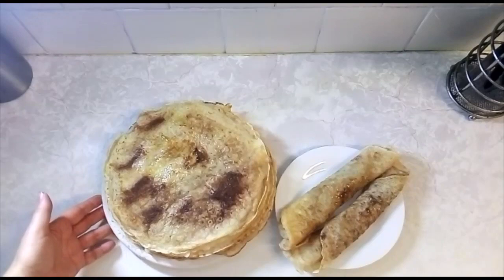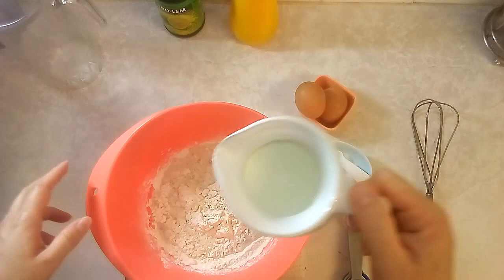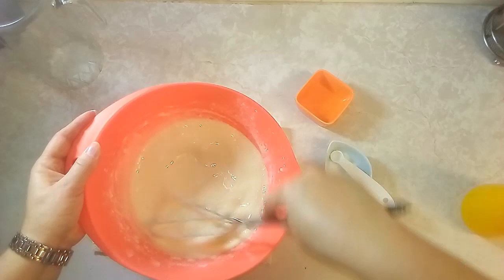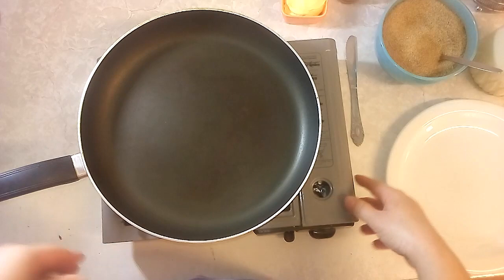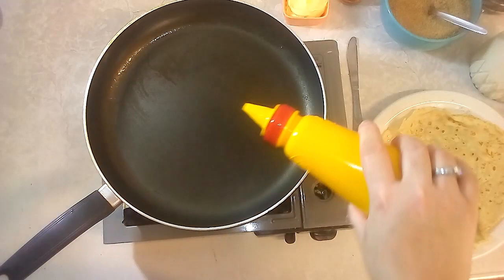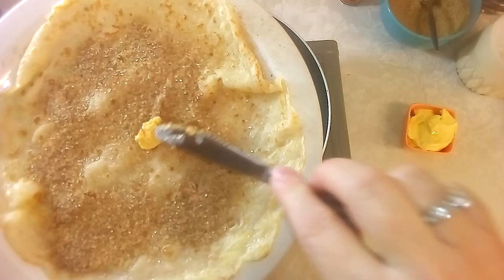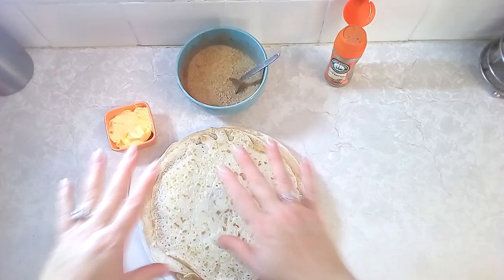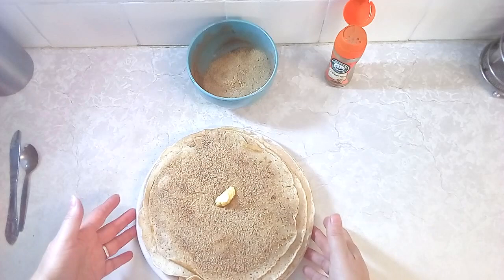How to make pancakes recipe| Pannekoek|Traditional South African pancake recipe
Today's video is all about How to make pancakes recipe| Traditional South African pancake recipe

We hope you enjoy this video pancakes are very delicious and sweet but you can also use it in savory dishes